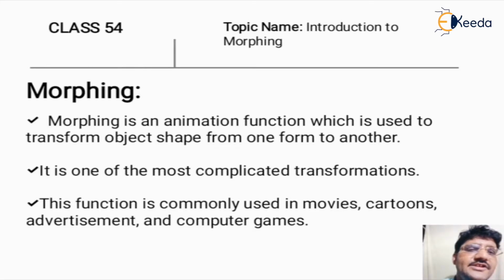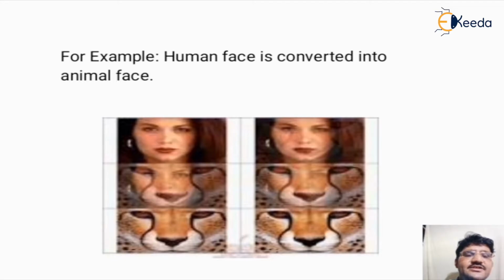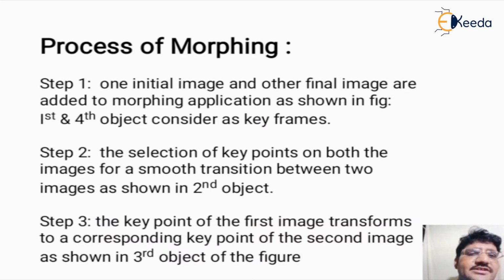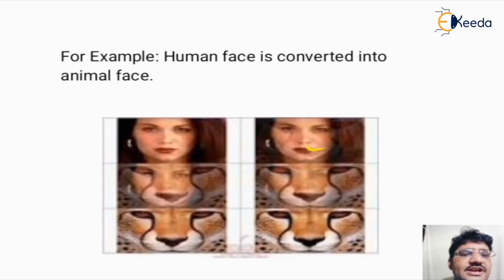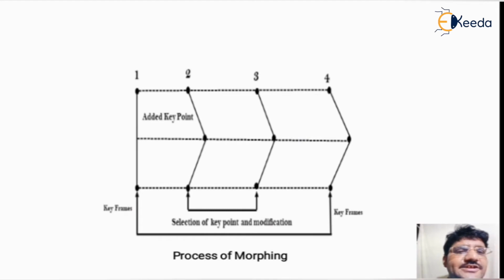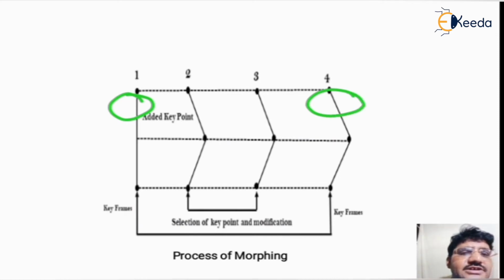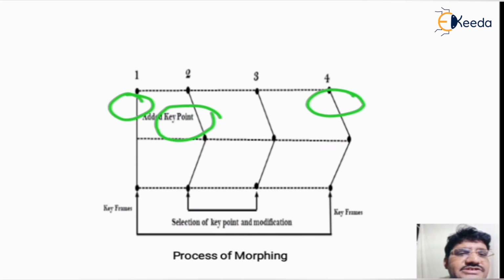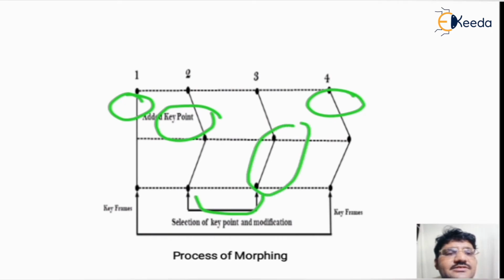Introduction to Morphing - Introduction to Animation - Computer Graphics and Virtual Reality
Subject - Computer Graphics and Virtual Reality

Video Name - Introduction to Morphing

Chapter -  Introduction to Animation

Happy Learning